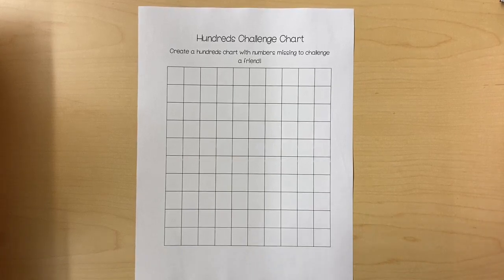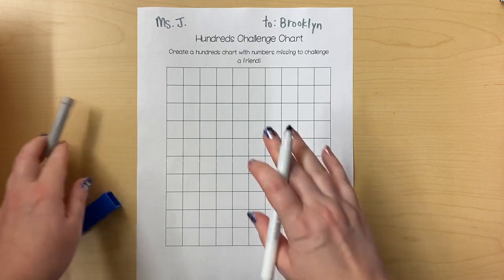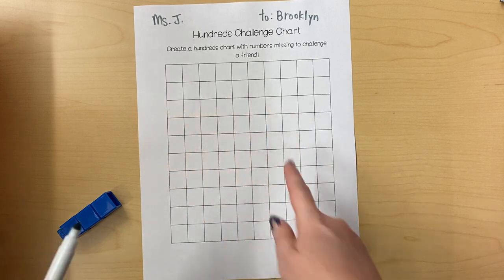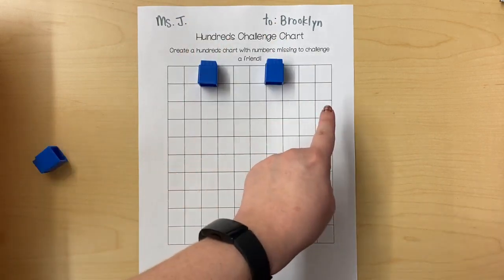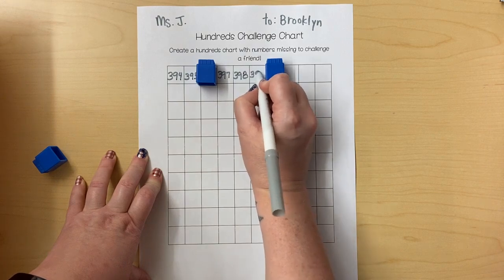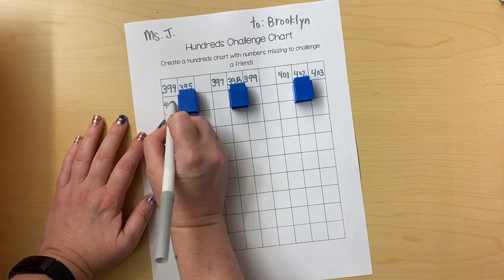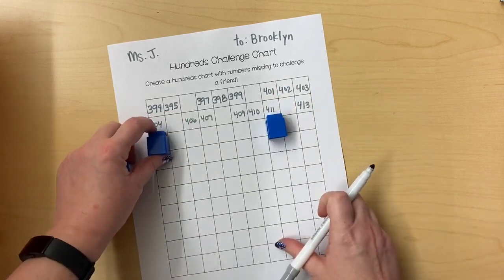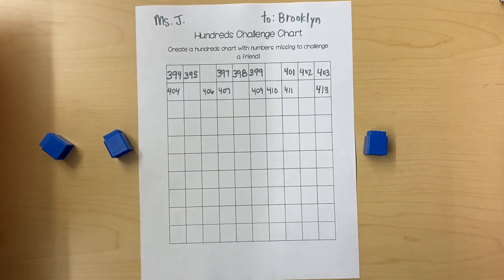Hundreds Challenge Chart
Learn how to complete a Hundreds Challenge Chart!